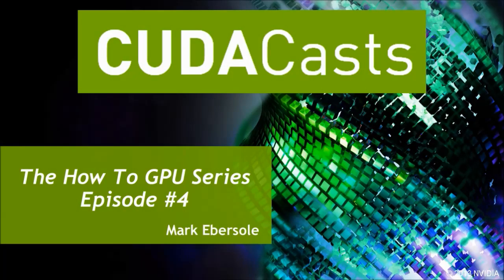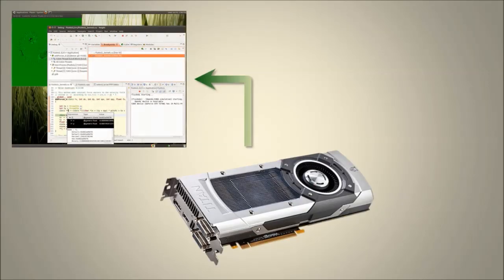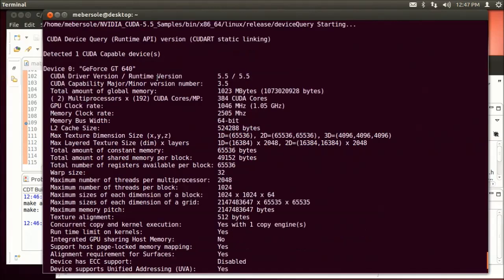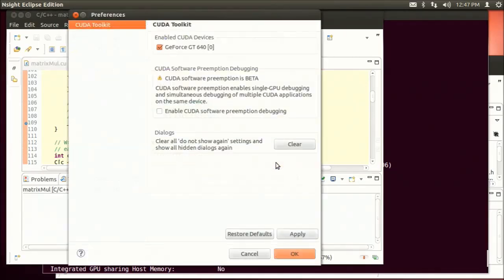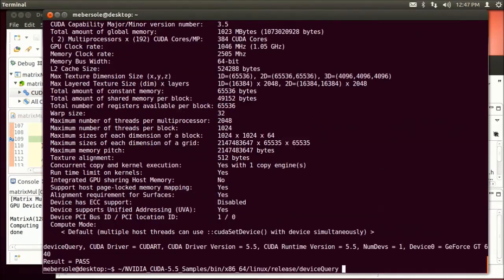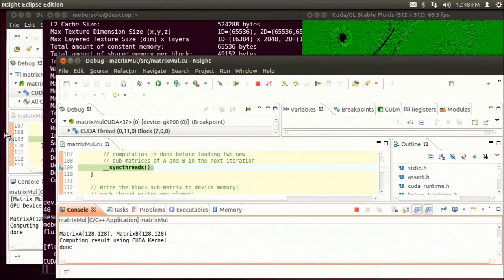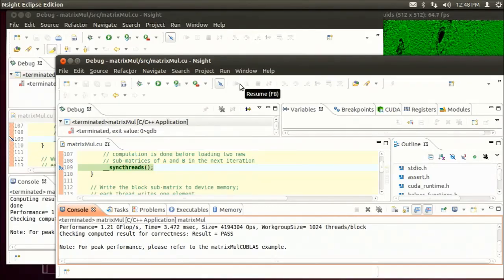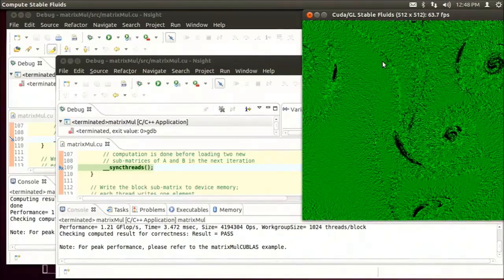CUDACast #4 - CUDA 5.5 Linux Single-GPU Debugging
Linux Single-GPU Debugging is a BETA feature in Nsight Eclipse Edition and CUDA-GDB in the CUDA 5.5 release.  This allows a CUDA application to be debugged on the same GPU that is rendering the desktop GUI.  In addition, multiple debugging sessions can debug CUDA applications on the same GPU.  This feature is available on Linux with SM 3.5, or later, devices.